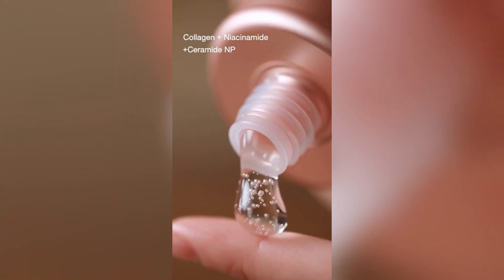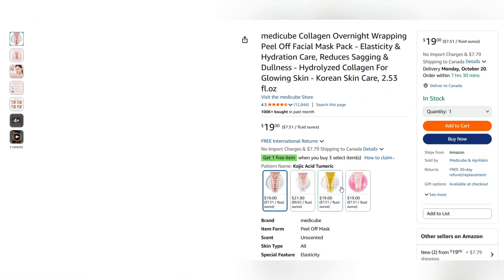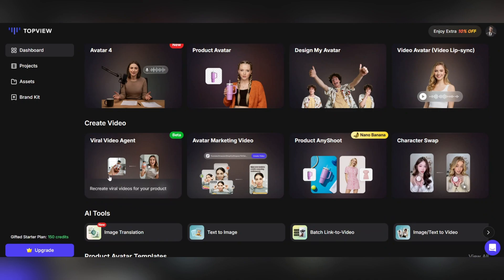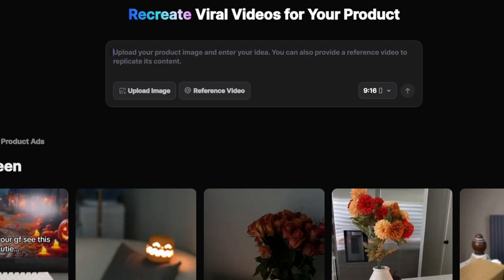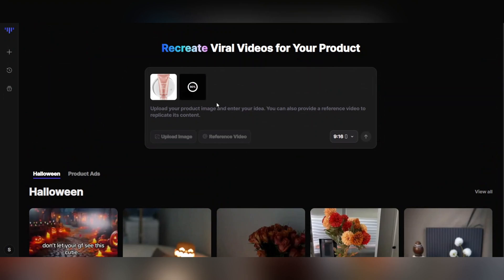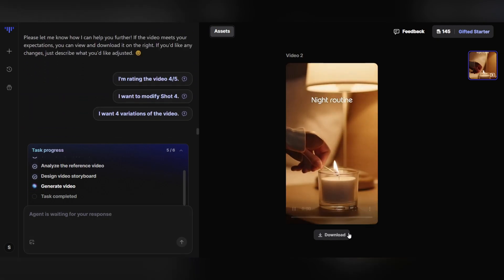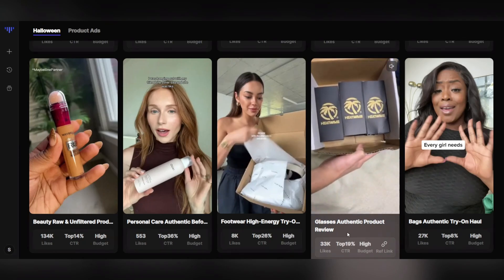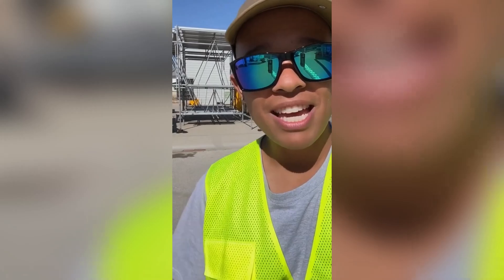How to Make Viral AI UGC for TikTok, YouTube & Dropshipping Ads (Step by Step)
how to create viral AI-powered UGC ads for TikTok, YouTube, and Dropshipping—step by step!

youtube watch time optimization, how to go viral on youtube, trending youtube ideas, youtube